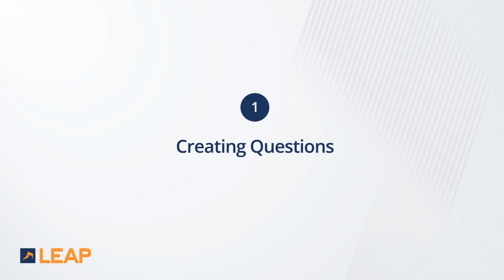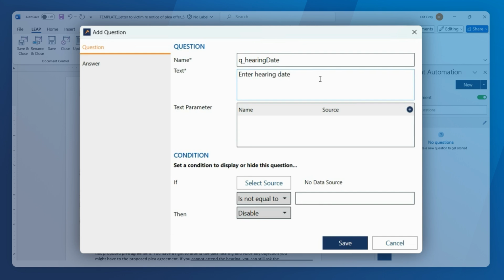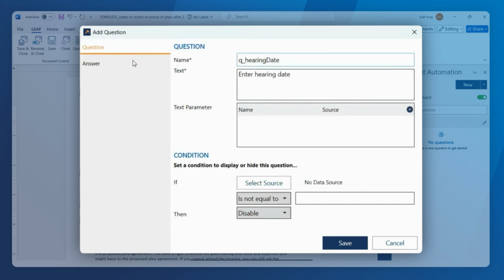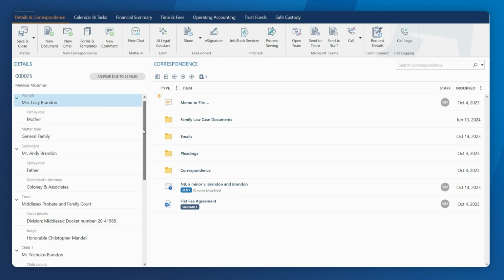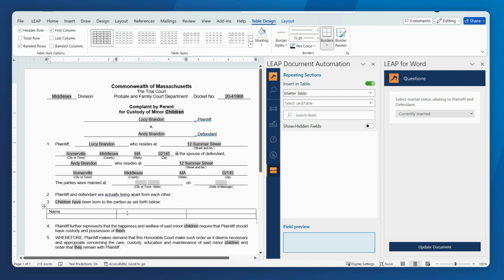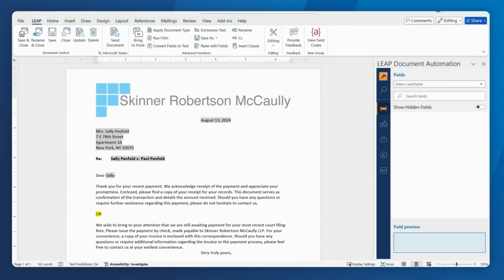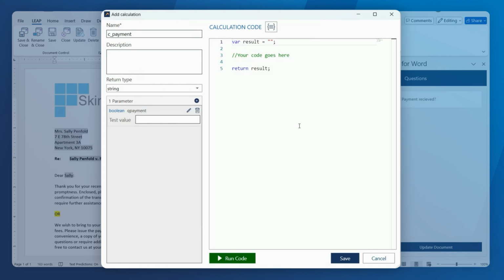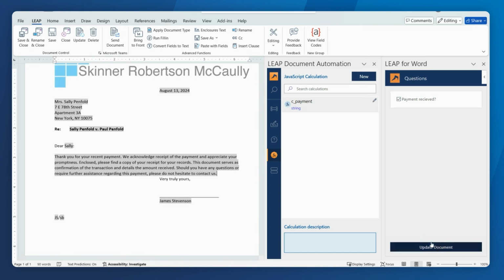LEAP Webinar: Advanced Document Automation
Learn how to optimize your use of LEAP for Word. This webinar will explore how to effectively create dynamic questions, manage repeating sections, and implement IF statements to enhance your document automation. You will gain valuable insights and practical techniques to refine your skills and elevate your document management practices.